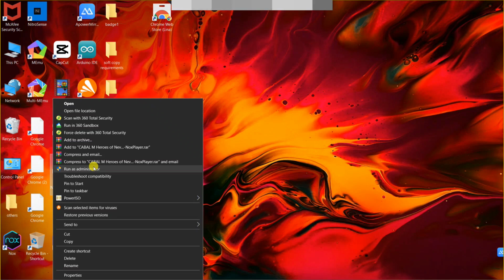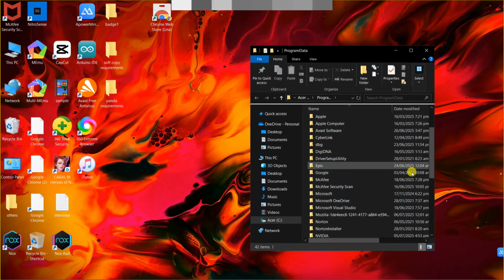How To Fix AMD Error 182 Something Went Wrong | Fix AMD Graphics Card Error | Easy Tutorial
Fix AMD Error 182 – Something Went Wrong quickly and easily with this step-by-step easy tutorial. Learn how to troubleshoot and resolve AMD driver and Radeon Software issues that trigger this error on Windows PCs. This detailed guide walks you through effective solutions — including uninstalling and reinstalling AMD drivers, repairing Radeon Software, updating Windows, and checking system compatibility — to restore full GPU functionality.

Improve your PC performance by understanding the causes of AMD Error 182 and how to prevent it from happening again. Whether you’re gaming, streaming, or using GPU-intensive applications, this tutorial provides safe, beginner-friendly, and reliable instructions to fix the error efficiently.

Leave a comment below to share what other AMD, GPU, or PC error fix videos you’d like to see next — your feedback helps shape future tutorials and supports the tech community.